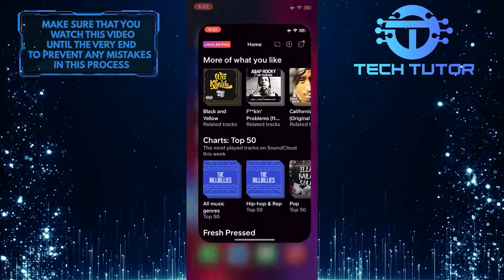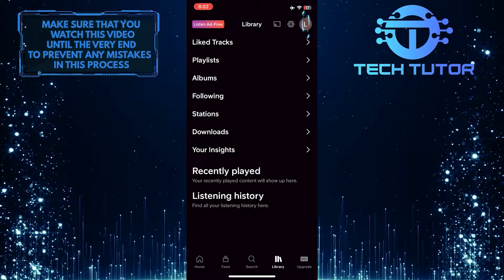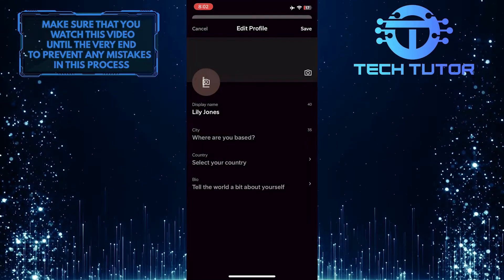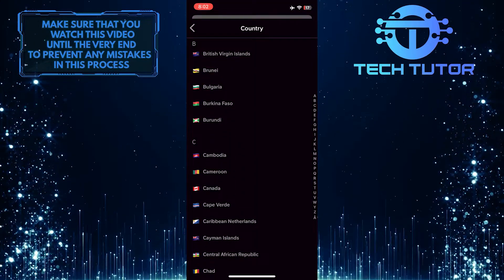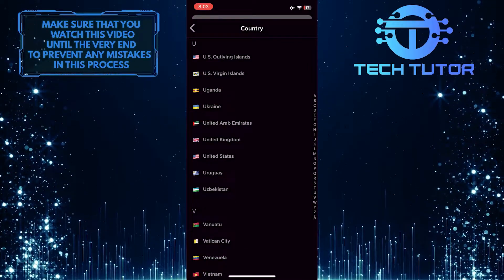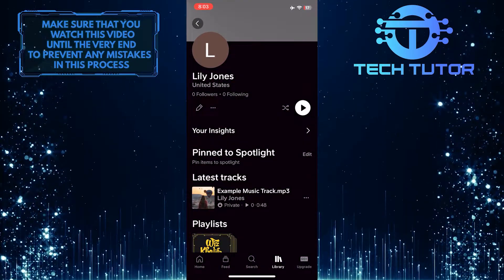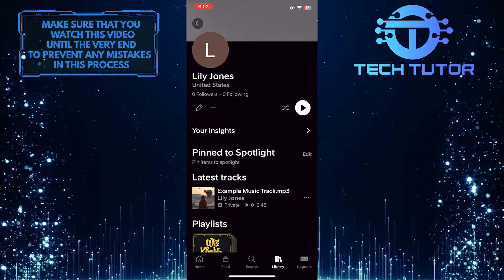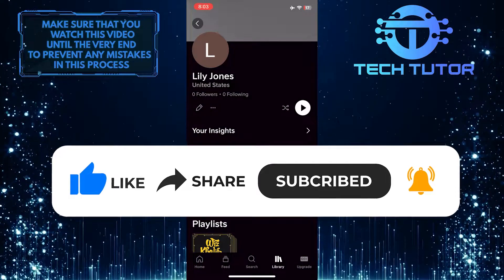How To Change Your Country On SoundCloud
Want to know how to change your country on SoundCloud? In this video, we'll show you how to quickly and easily change and update your profile with the correct Country. We'll break down the simple step-by-step process, guiding you through everything from finding the setting in your account all the way to selecting and saving the new country. Stop wasting time trying to figure out how to do it yourself; watch our video now and learn how to change your Country setting!